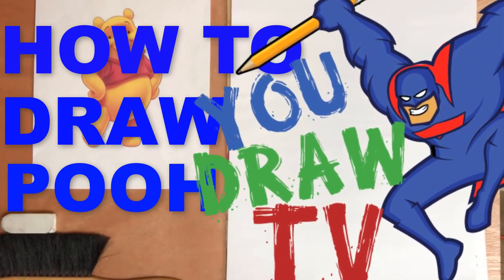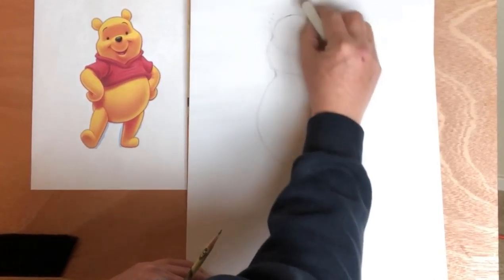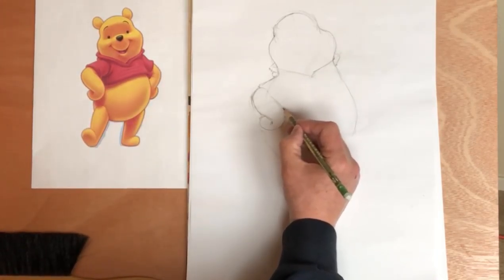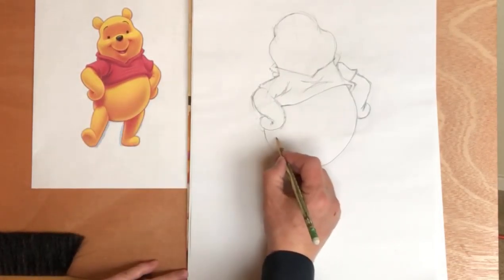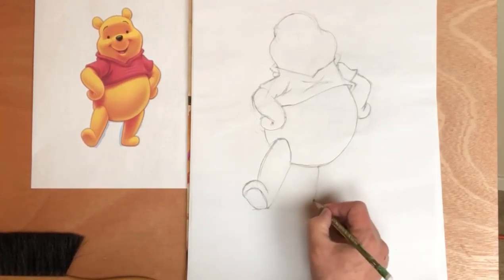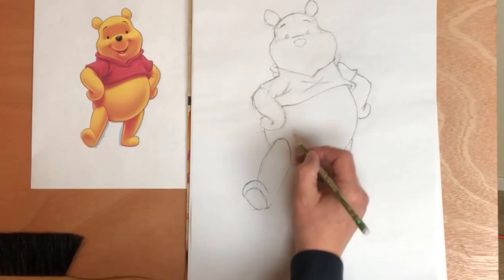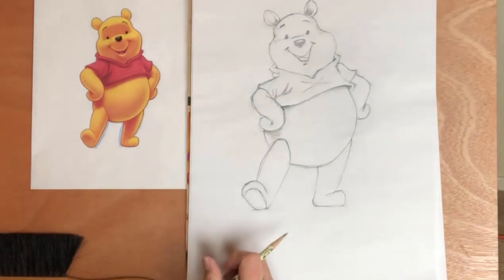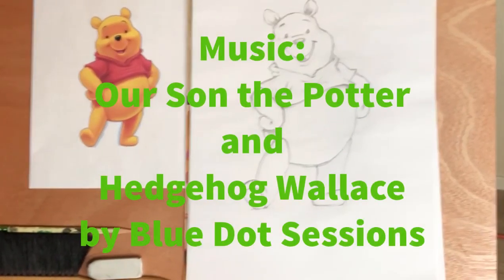How To Draw Pooh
IT’S EASY TO DRAW! BUT … I’m rusty and trying to get back into it. (I’m going to make mistakes, but that’s part of learning!) I talk about how I’m drawing and what I do to get a good drawing, so you can follow along and learn – I’m going to draw by using angles, spacing, and negative space!

If you like any of my videos, please let me know. If you’d like to see me draw anything, let me know that, too! If you’ve drawn anything cool, share it with me! Show your friends what you can draw. Decorate you book covers. Make your own posters. Hang your drawings on the wall.

Want me to draw something? Send me a suggestion and maybe I’ll try to draw it! :)

Do you want the drawing I draw? Post a comment and ask!

Songs By:  Yan Terrien